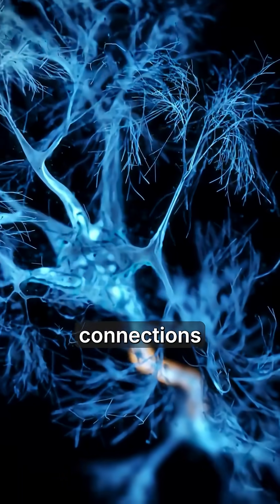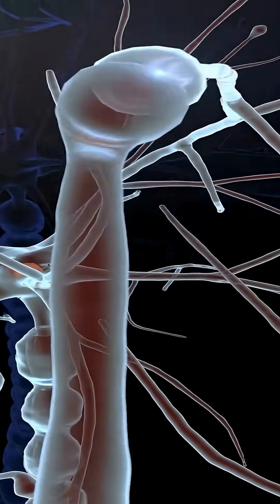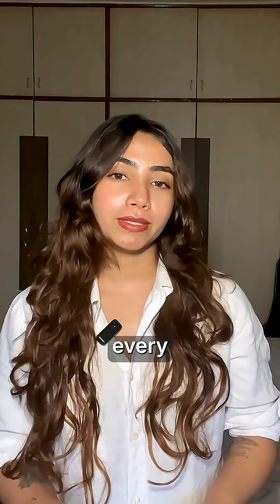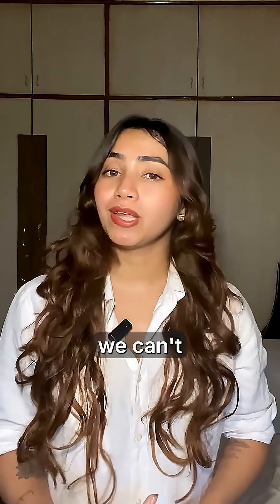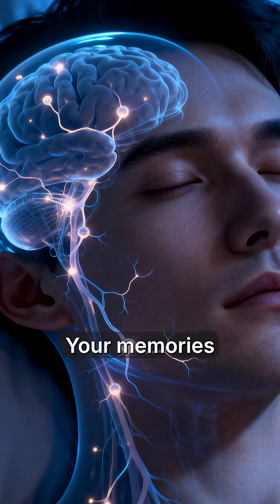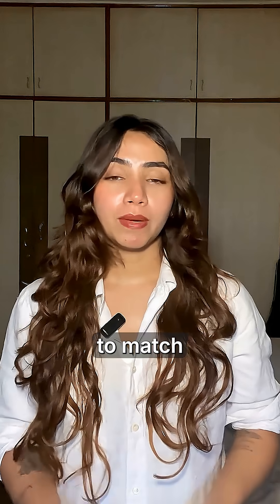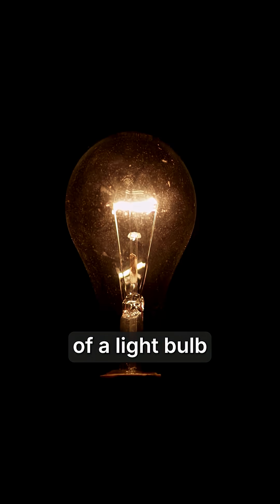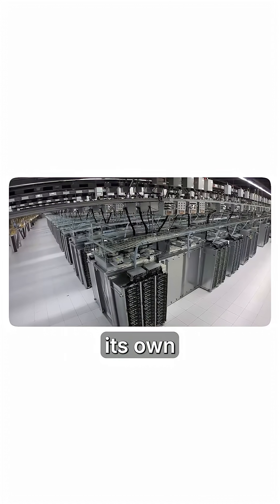Can AI Really Outsmart Humans Forever?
We built machines that can beat chess champions, write code, and predict the stock market but there’s still one thing AI can’t touch: the human brain.

Inside your head is a living network longer than the distance from Earth to the Moon. It learns, heals, and rewires itself every night something no supercomputer has ever done.

While AI burns megawatts of power in massive data centers, your brain runs on the energy of a light bulb. Maybe the real superintelligence isn’t artificial — it’s biological.

Dive in to discover why your brain is still the smartest machine ever built.